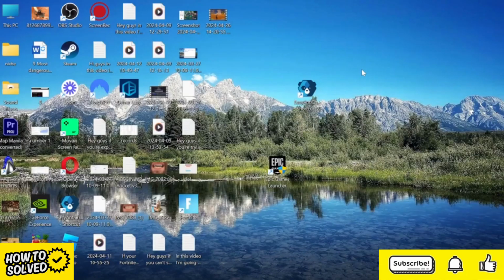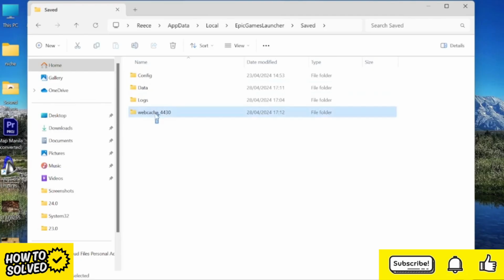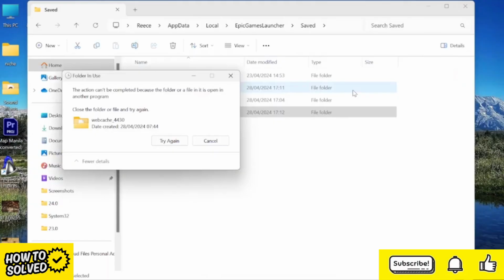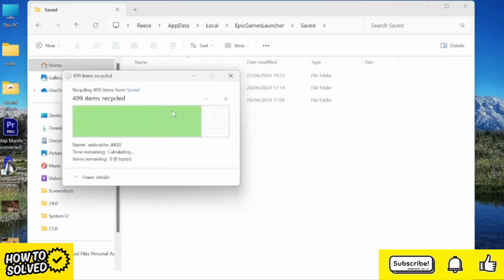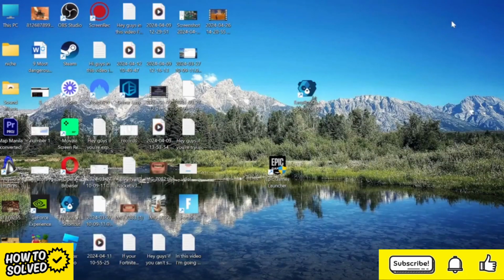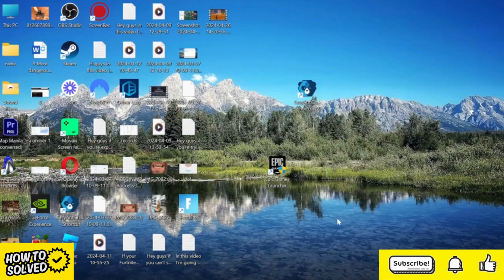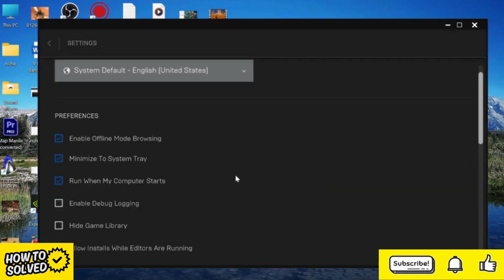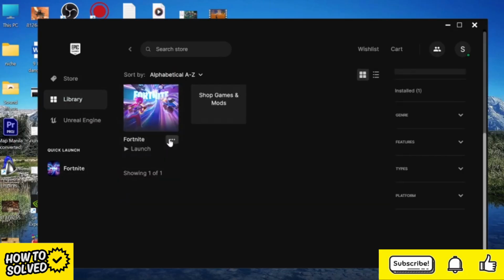[Easy Fix] Epic Games Library Unavailable Error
In this video I will show you how to [Easy Fix] Epic Games Library Unavailable Error